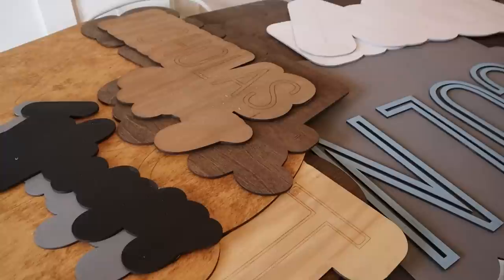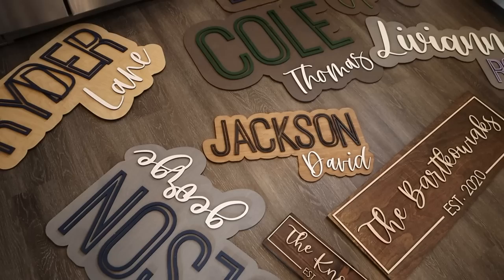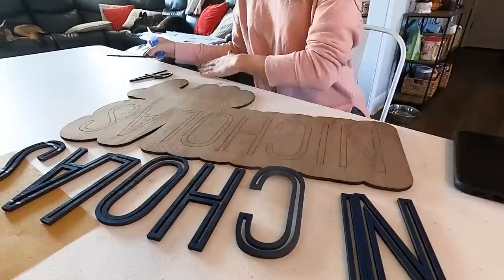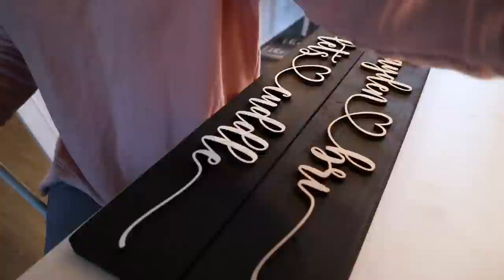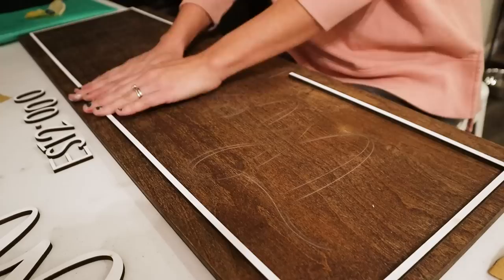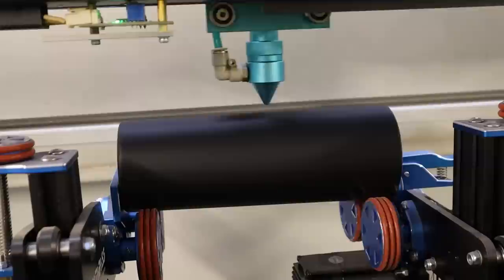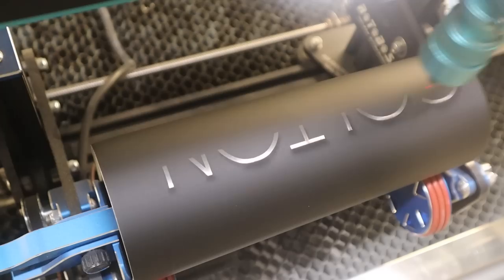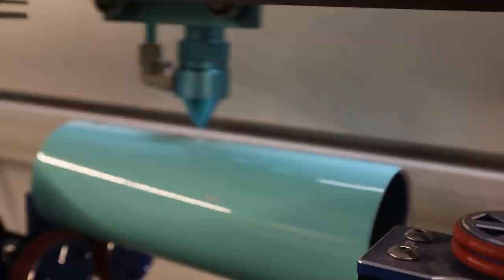Work With Me On Etsy Orders | 65 orders! Getting It All Done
In today's video, work with me on Etsy orders! On this day, I had 65 orders I wanted to get done and shipped out the next morning- so this is what we did! The next day, I work on some tumblers as well. I make laser cut wood signs and personalized items in my etsy shop. Hope you enjoy this studio vlog!